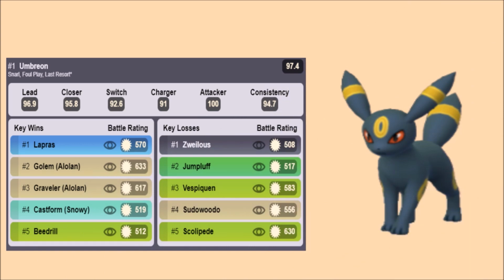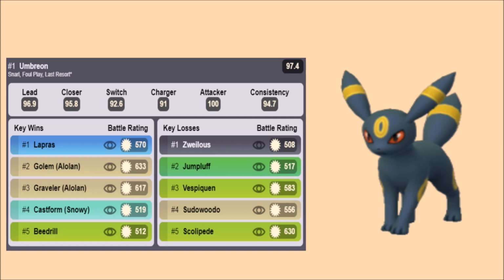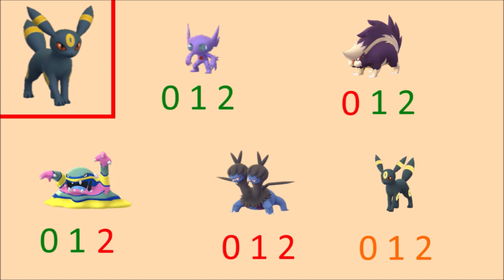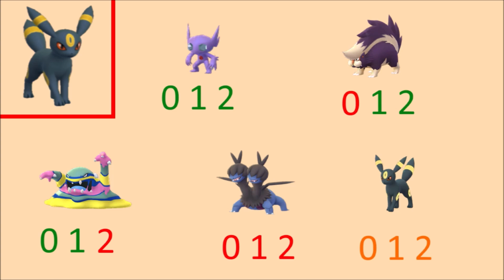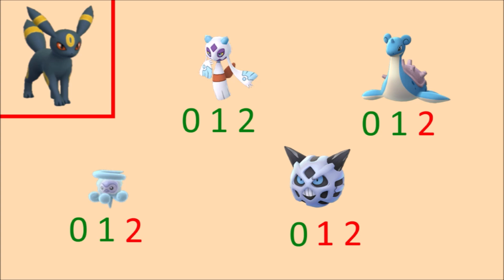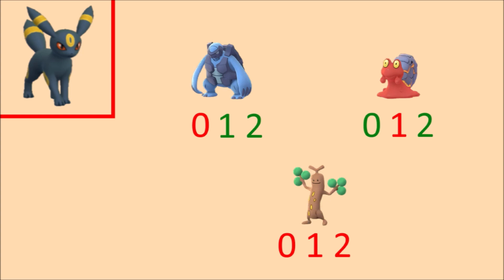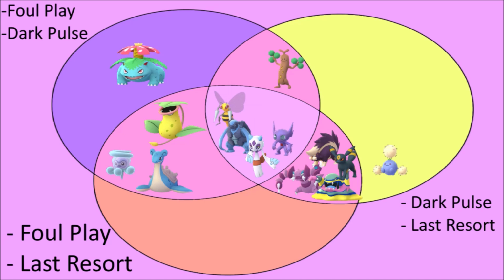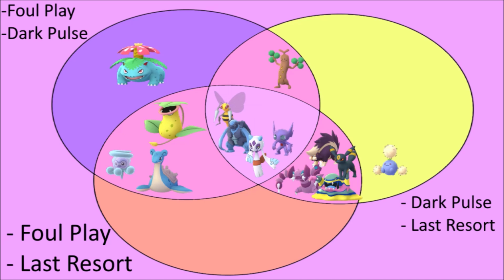CATACOMB CUP DEEP DIVE: UMBREON | Catacomb Cup Meta Part 2 | Pokemon GO PvP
Our deep dive into the Catacomb Cup begins with a dive into Umbreon! Umbreon is the #1 Pokemon in the cup on PvPoke, so let's find out why!

And thank you to my Patrons: MillerTime9458, brajSF, NegativeBen10, NotRandyN3wman, Yahwertle, and SqeakyNL!

0:00 - Introduction
0:43 - Umbreon vs Catacomb Cup
2:40 - Dark Types
6:07 - Grass Types
8:16 - Ice Types
10:34 - Bug Types
12:10 - Rock Types
13:50 - No Last Resort???
16:07 - Summary + Don't forget to subscribe!